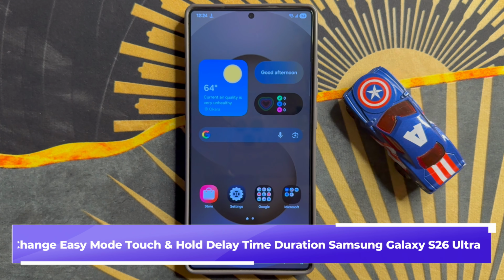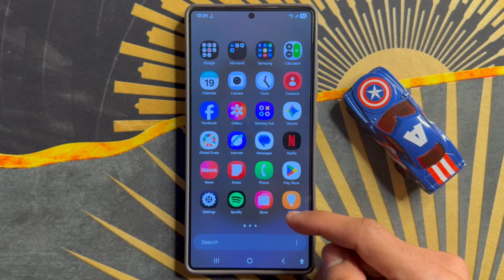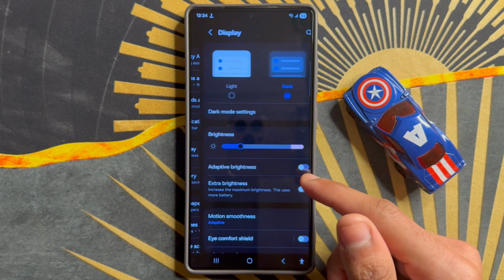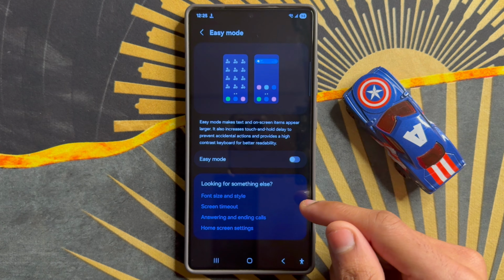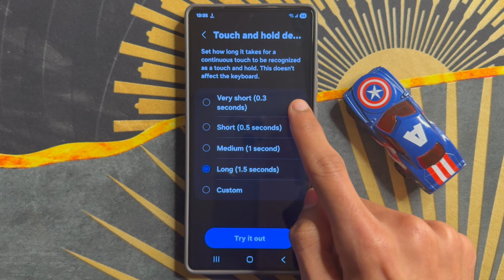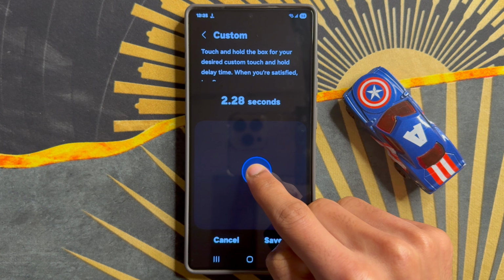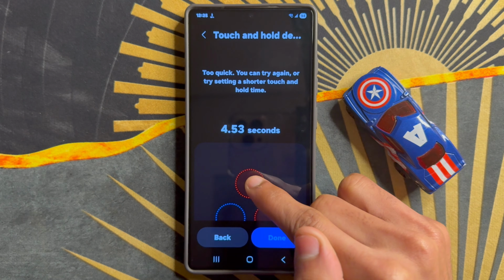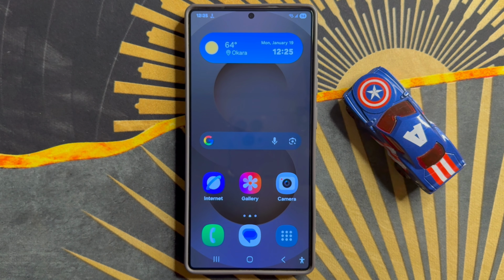How to Change Easy Mode Touch & Hold Delay Time Duration Samsung Galaxy S26 Ultra